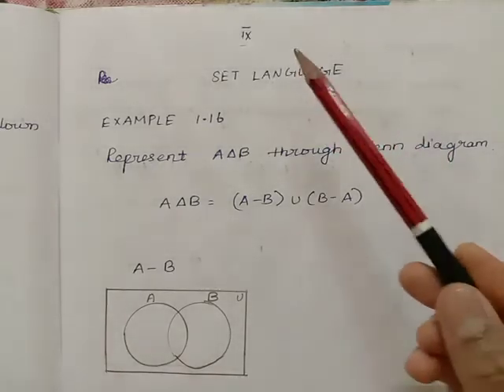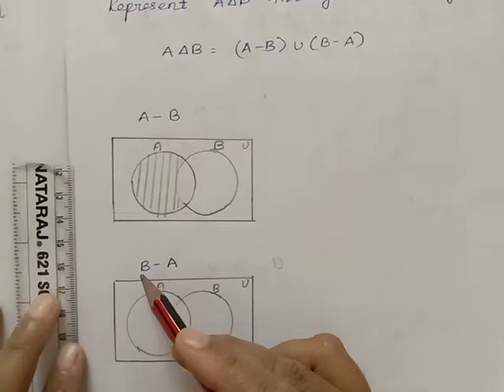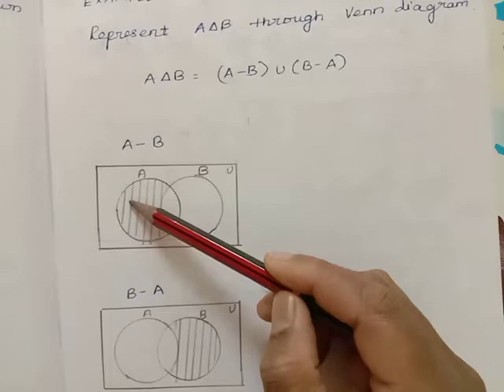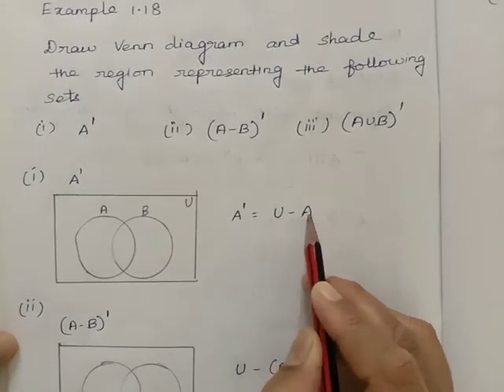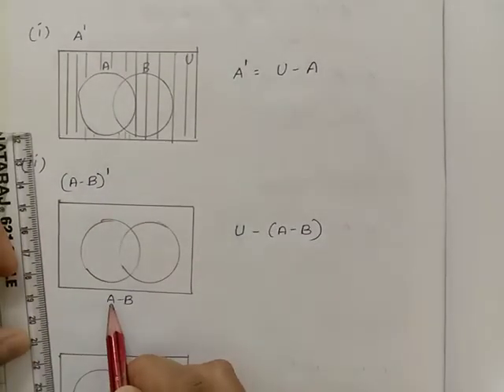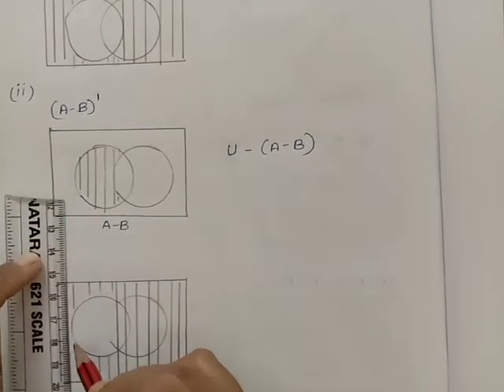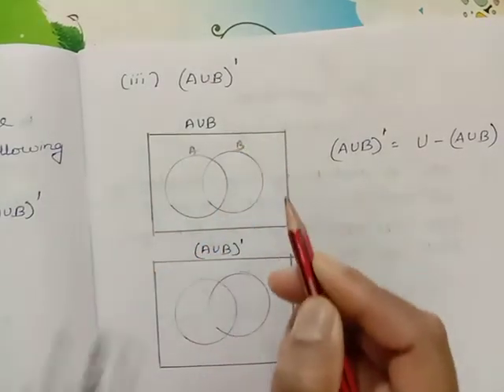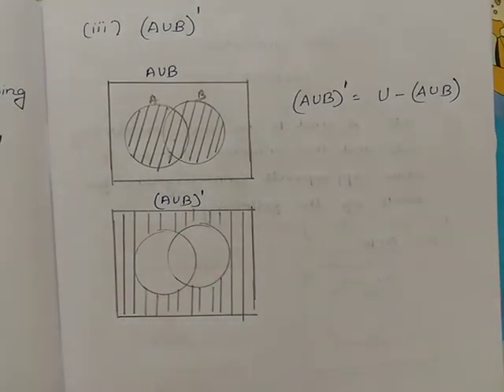EASY MATHS 9th Std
SET LANGUAGE
EXAMPLE. 1.16,1.17...